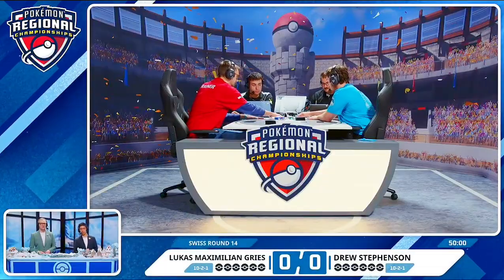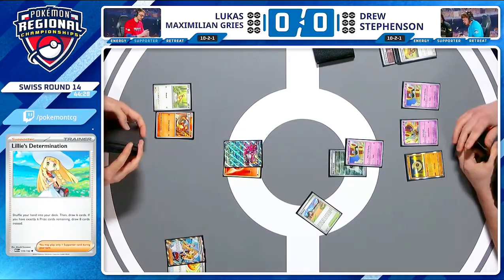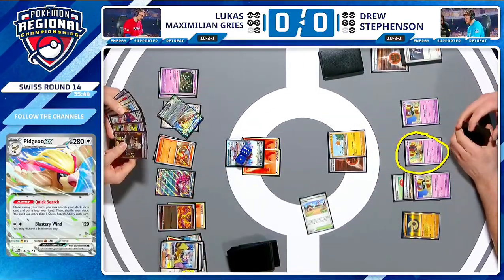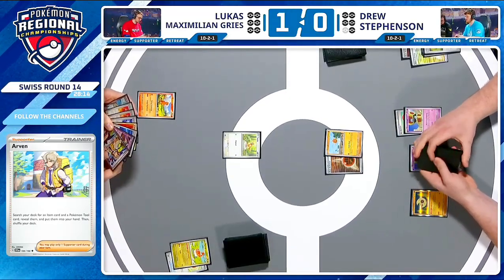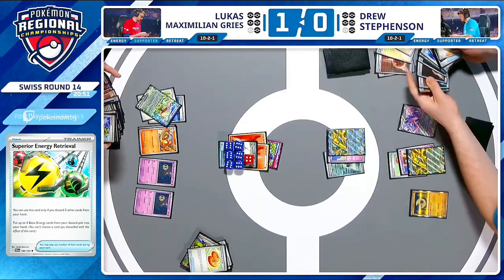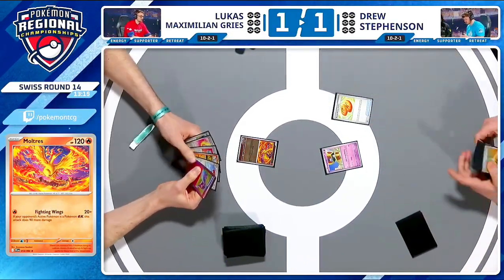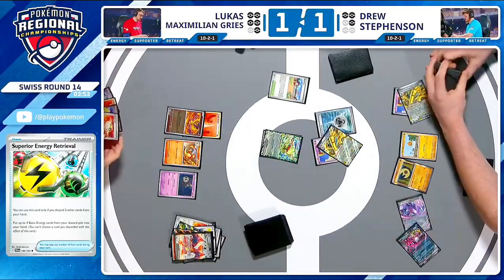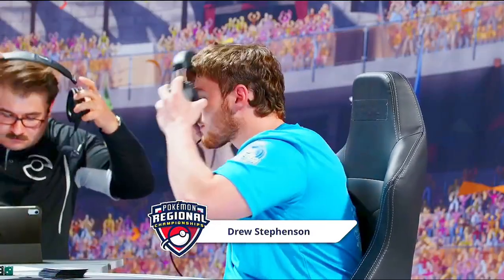LUKAS MAXIMILIAN GRIES Vs DREW STEPHENSON TCG Day 2 | 2026 POKÉMON STUTTGART REGIONAL CHAMPIONSHIPS